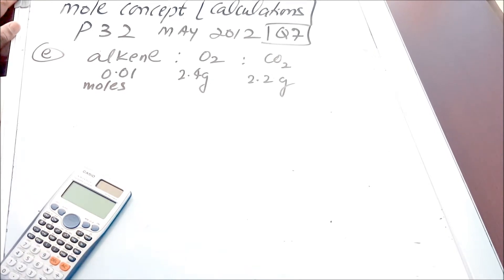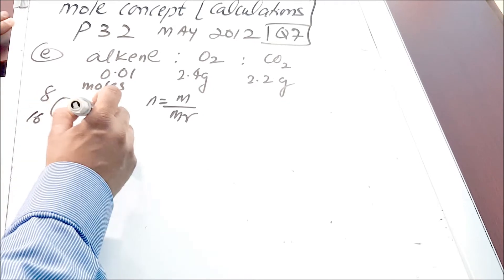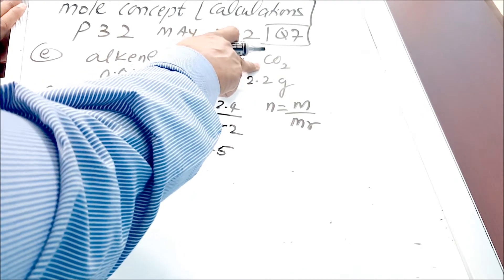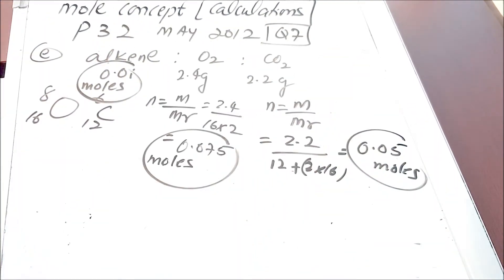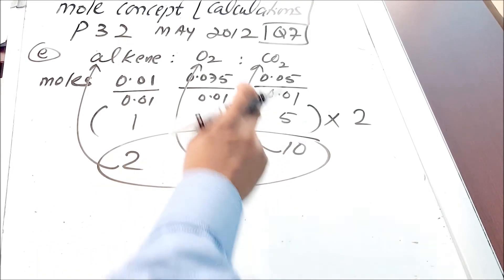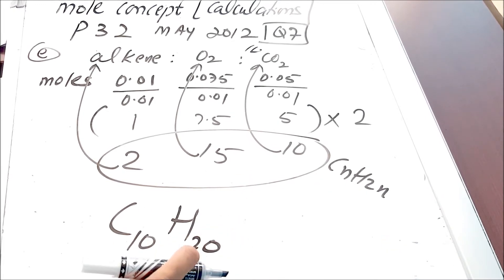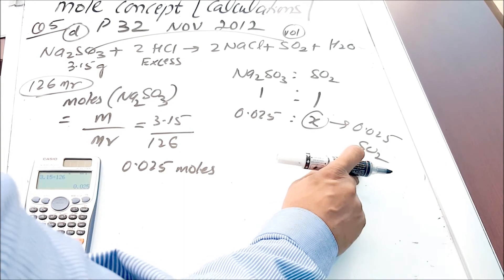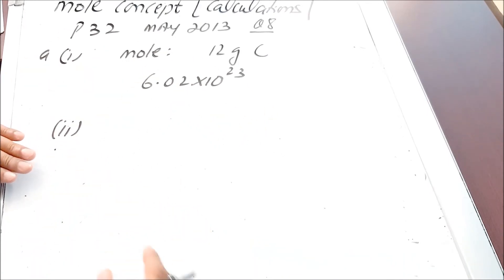IGCSE CHEMISTRY MOLES CALCULATIONS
Hi, this video is for highlighting some basic concepts in mole calculations which is a useful feature in any IGCSE exams. I have used examples from four different exams conducted in 2012 and 2013. This video was shot using my Samsung note 5.